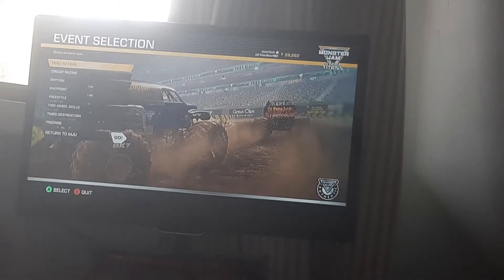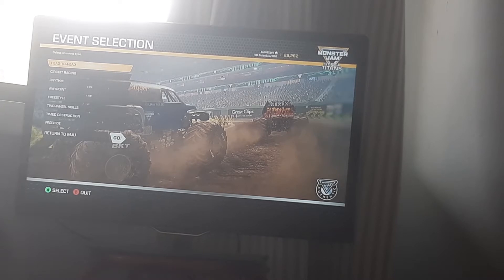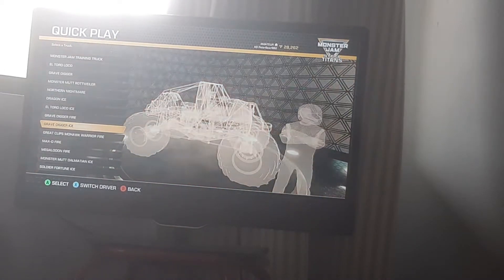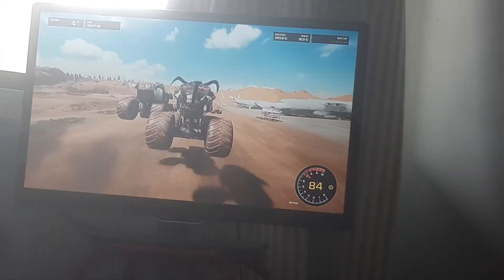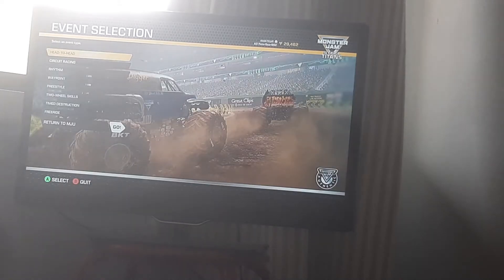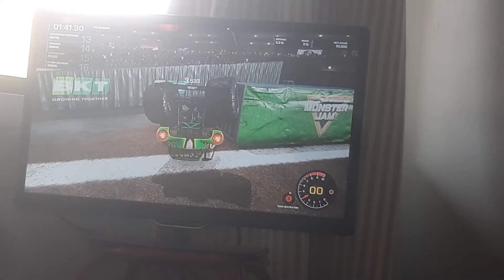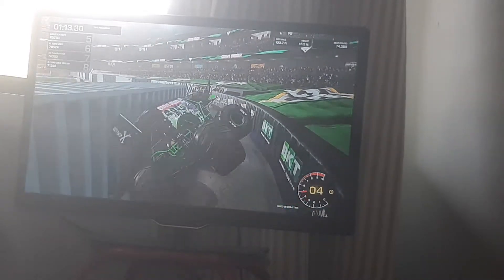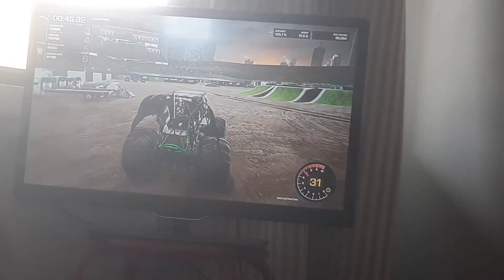Monster Jam steel Titans